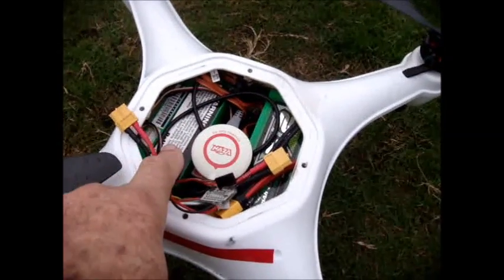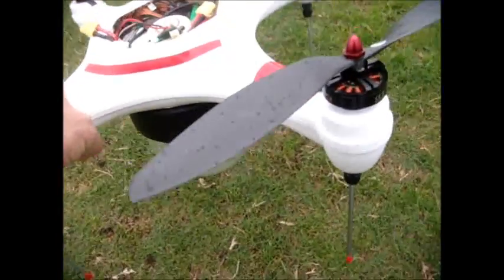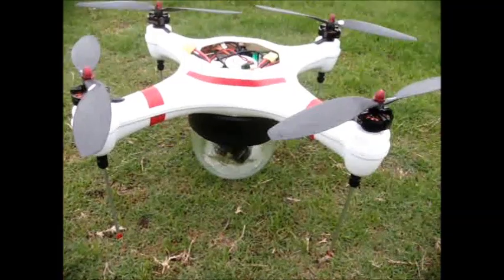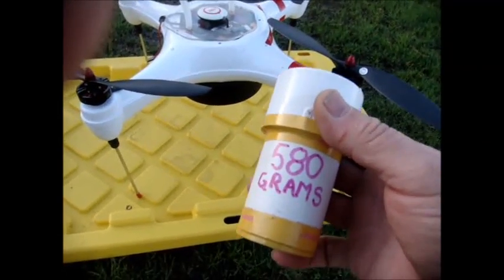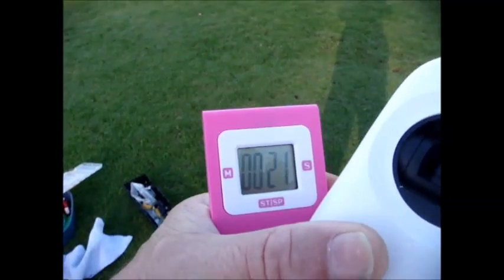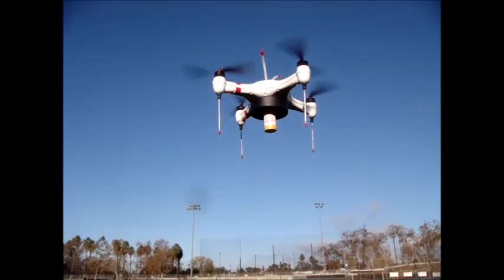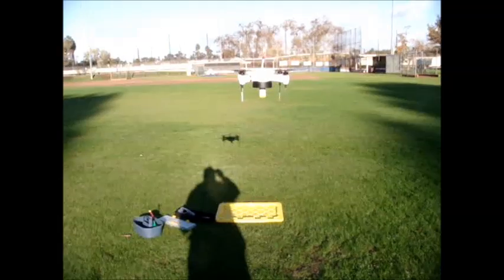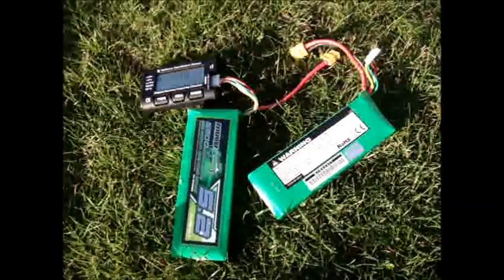Mariner Flight Duration with 3-Axis Waterproof gimbal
I installed two 5200 mAhr 4s LiPo's in the Mariner Waterproof quad-copter to test flight duration with a waterproof 3-axis gimbal system I designed.  Total continuous Mariner flight duration was 16 minutes.